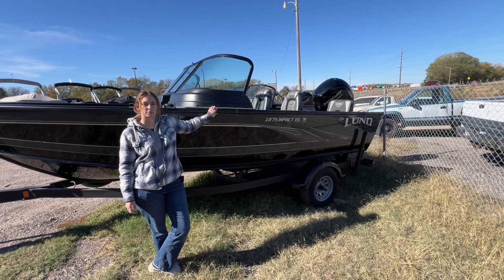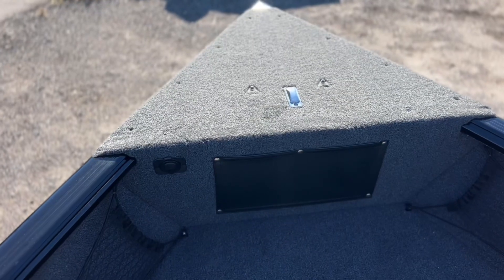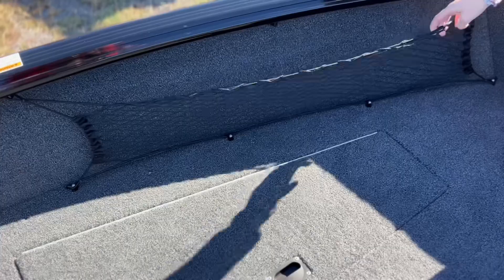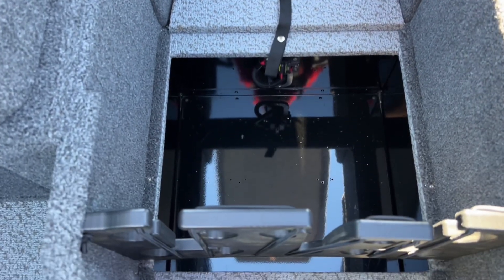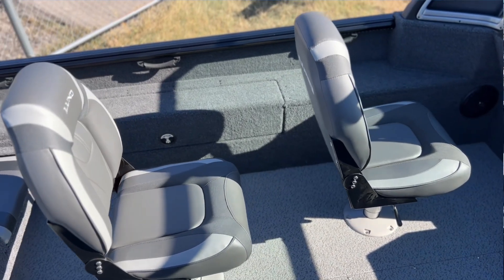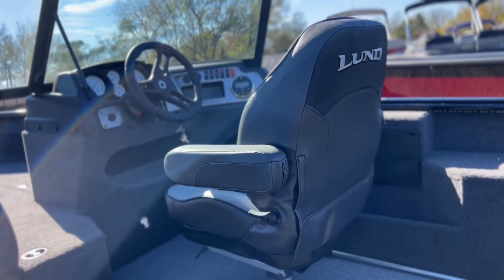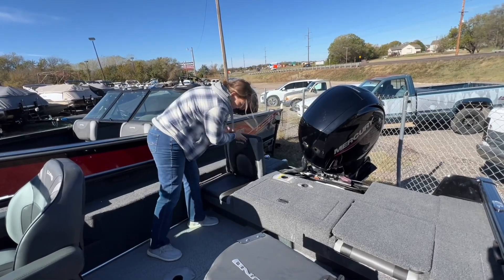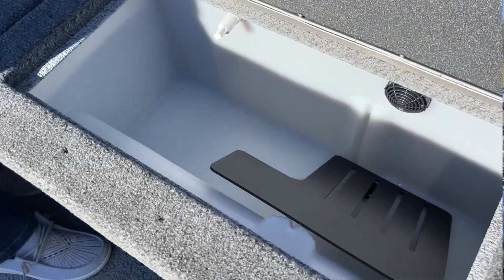2023 Lund 1875 Impact XS Walkthrough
- 2023 Lund 1875 Impact XS -

To see this boat and more like this, check out